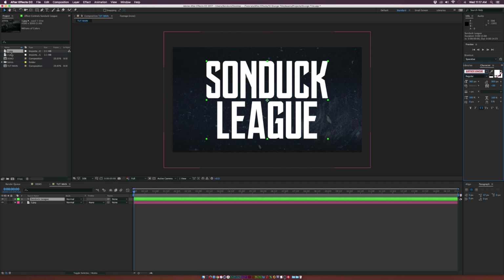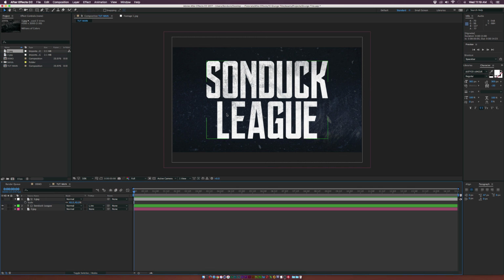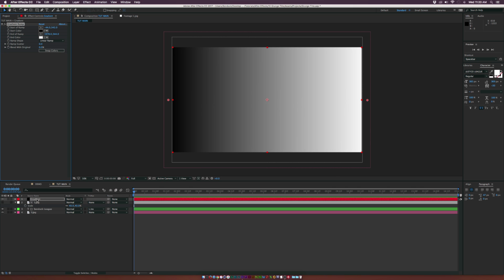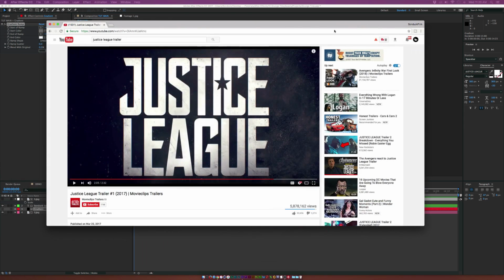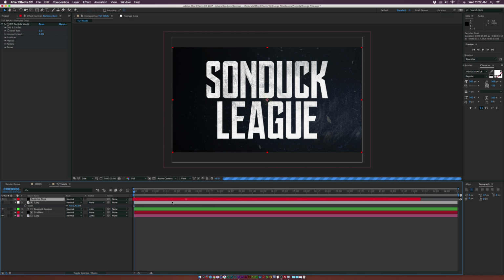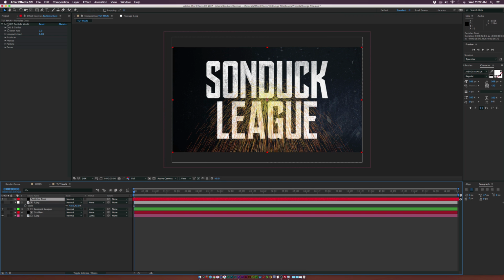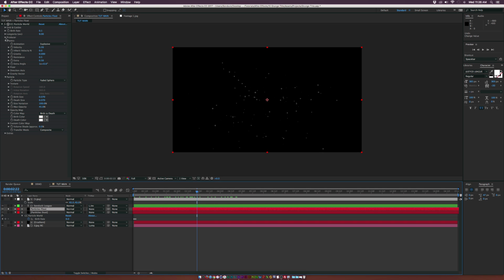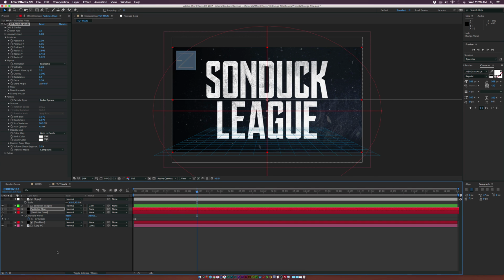Create Grunge Titles - Motion Graphics After Effects Tutorial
Inspired by the new Justice League trailer, we create grunge titles in this After Effects motion graphics tutorial. When you create titles, you do not have to go over the top and design 3D with lens flares and explosions. Sometimes subtle can go a long way. In this tutorial we will use After Effects to use simple techniques and use textures to make our grunge titles. We even go further into designing a full animation for our titles.